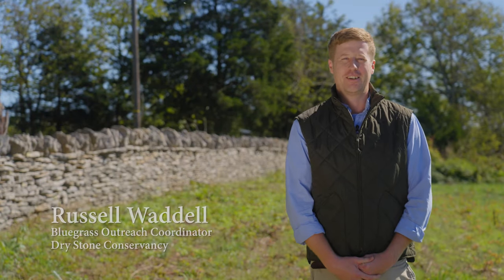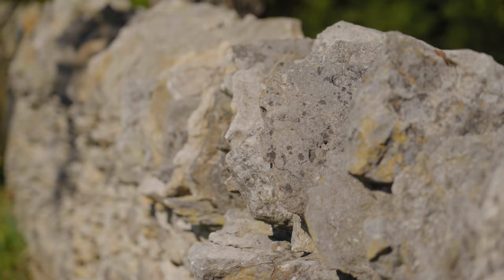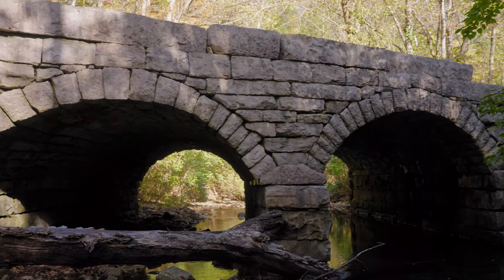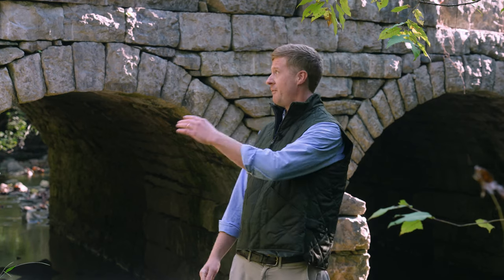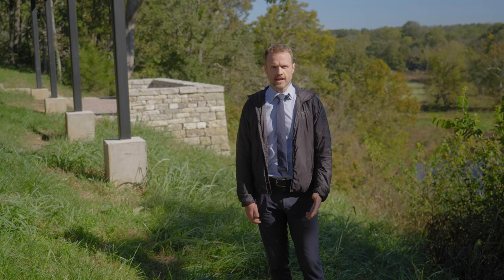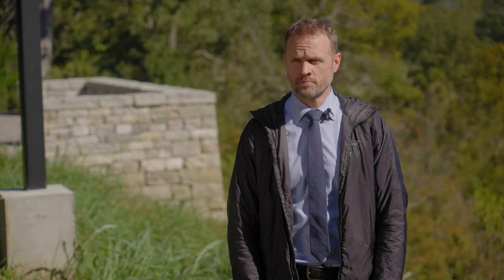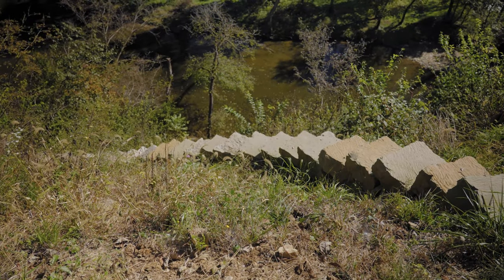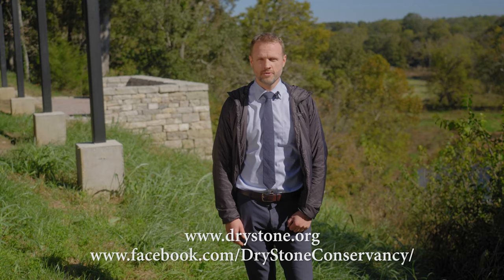Blue Grass Trust November 2021 deTour of Central Kentucky’s Dry Laid Stone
The existence of dry-laid stone structures within our central Kentucky is iconic, and we were fortunate enough to team up with our friends at the Dry Stone Conservancy, whose mission is to preserve historic dry stone structures and to revive and promote the ancient craft of dry-laid masonry, to produce this deTour.